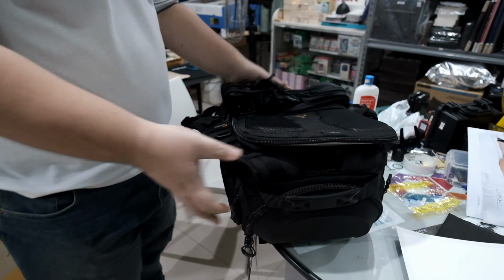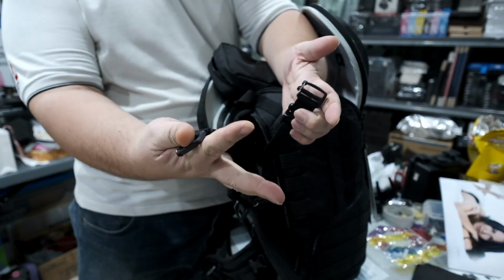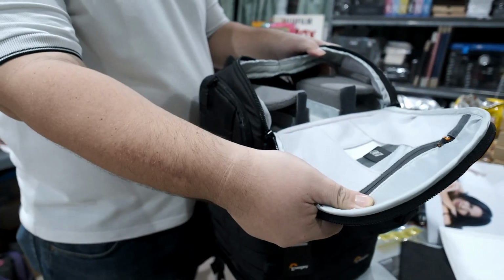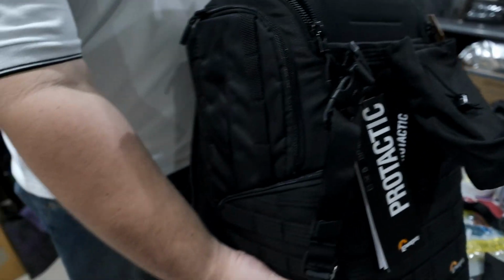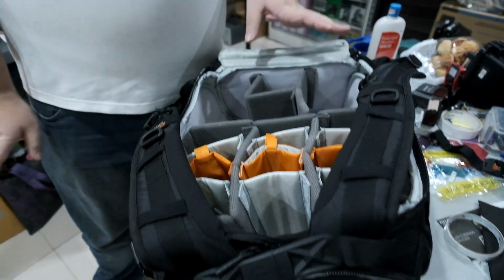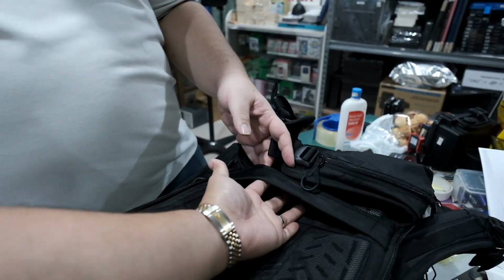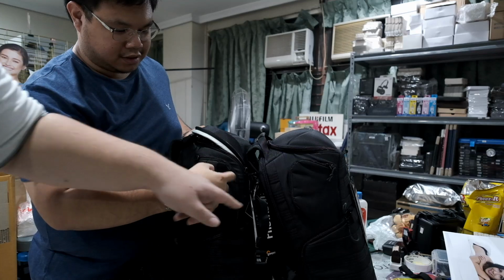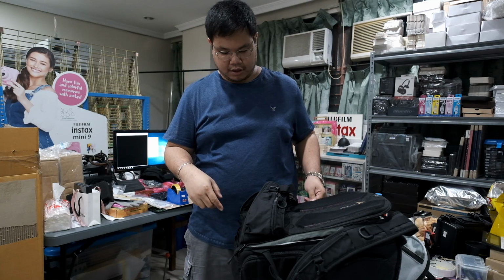A look at the Lowepro Protactic BP 450 AW II